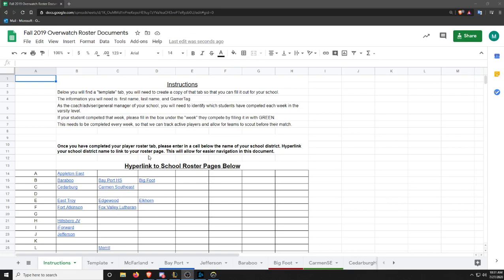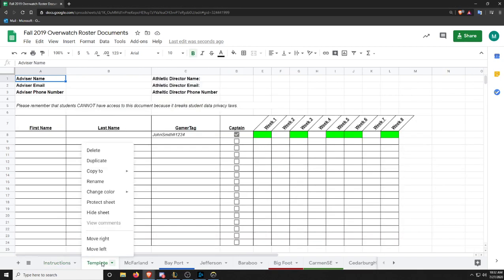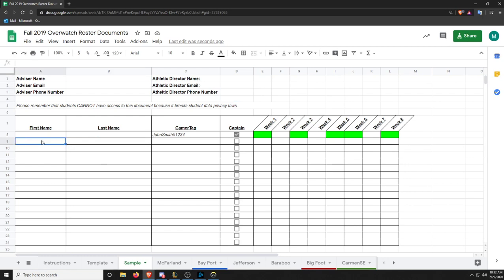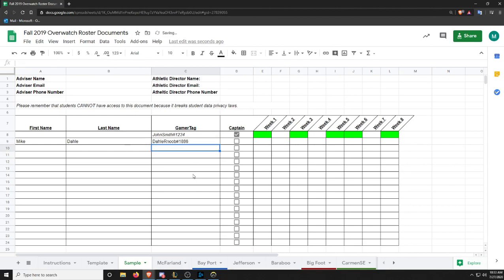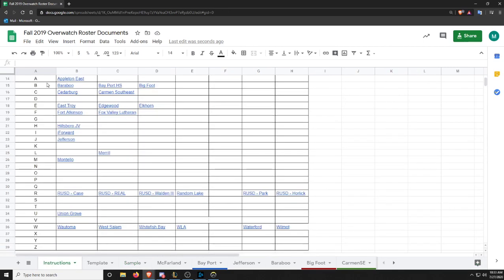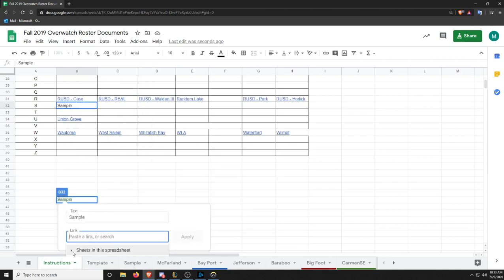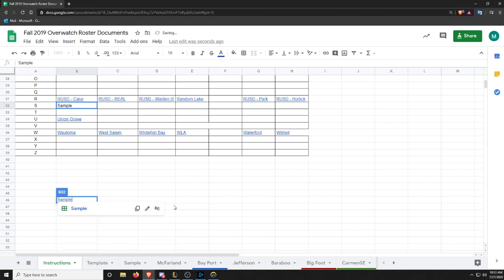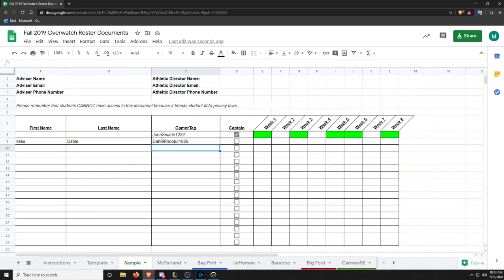How to fill out Overwatch roster sheets